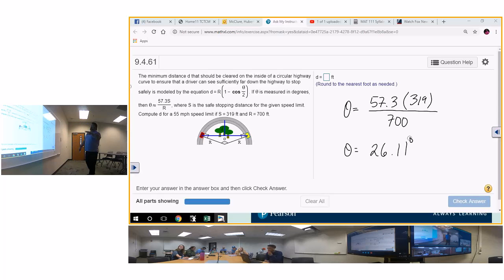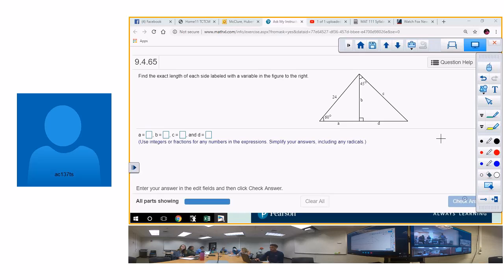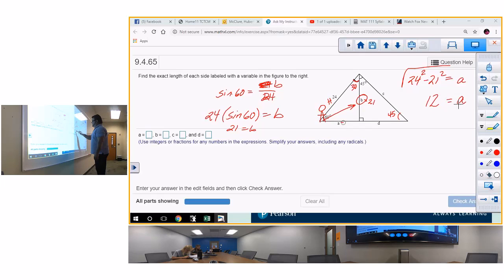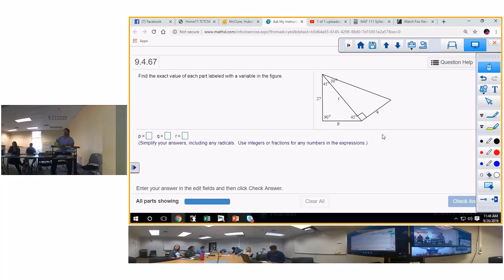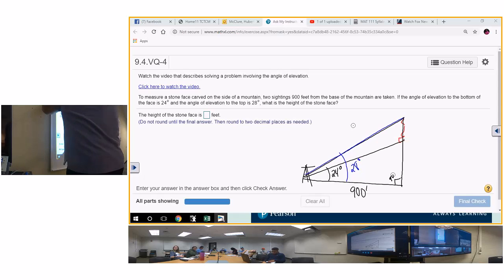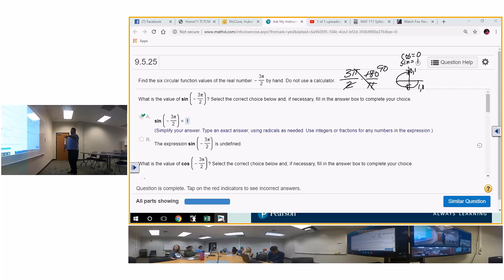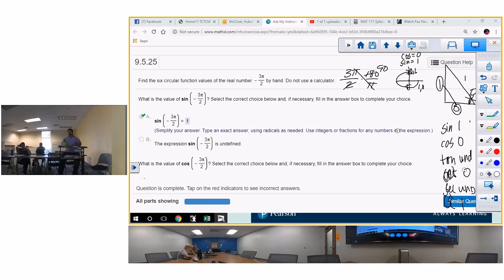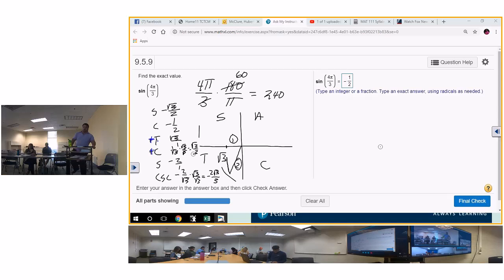end Unit I HW Part II